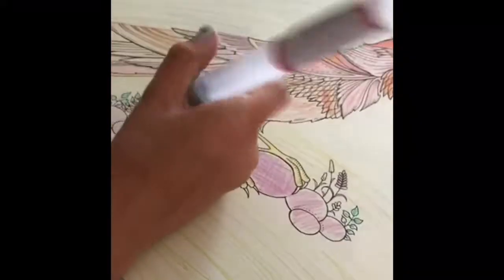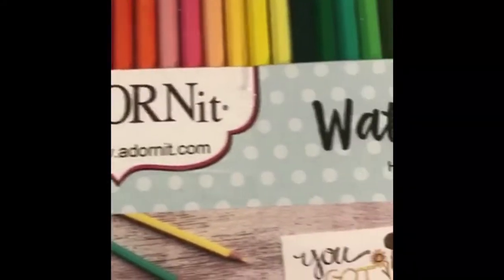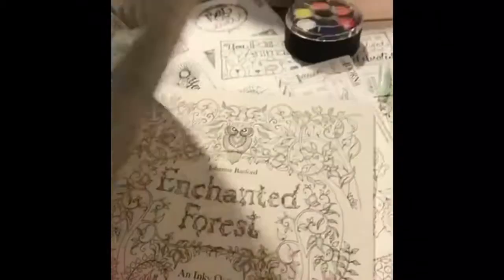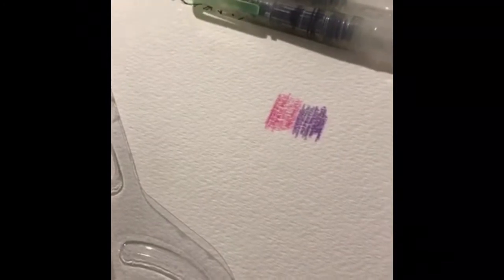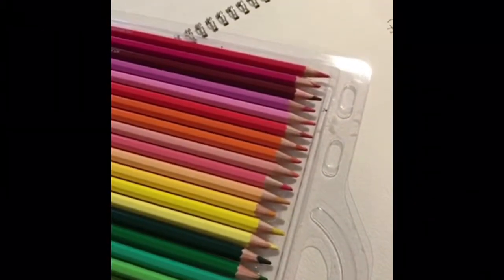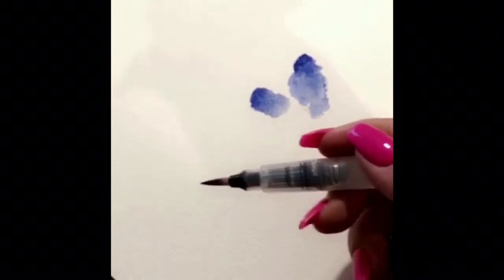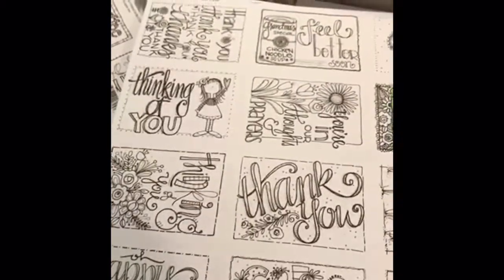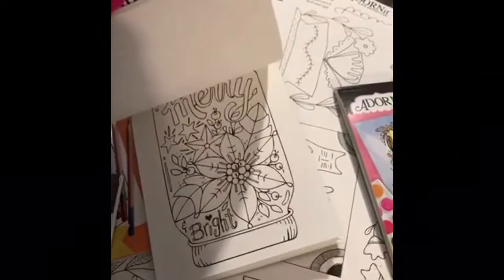Adornit Watercolor Pencils and Water Brushes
See how easy it is to create beautiful watercolor art with AdornIt products! It's all available at AdornIt.com